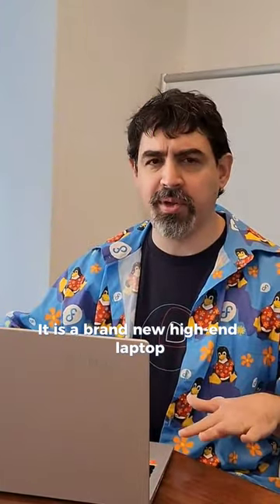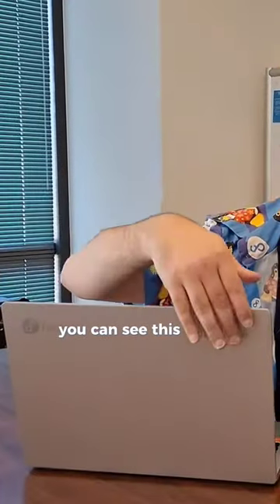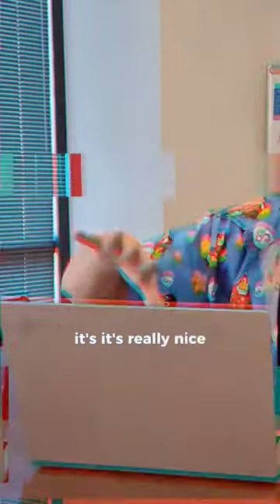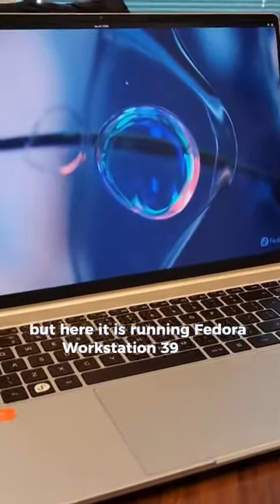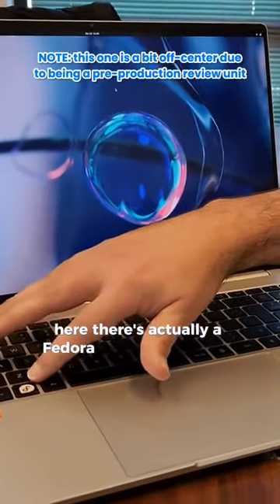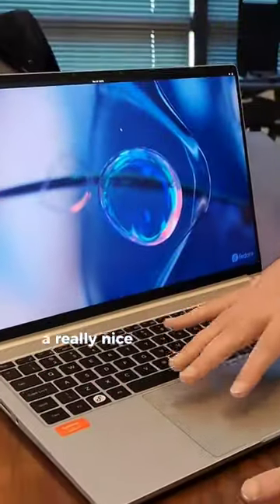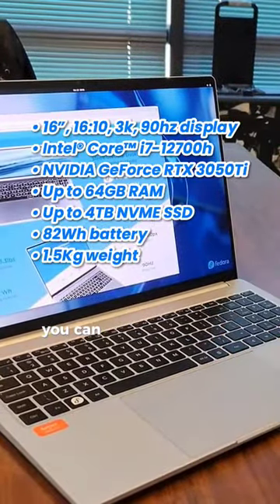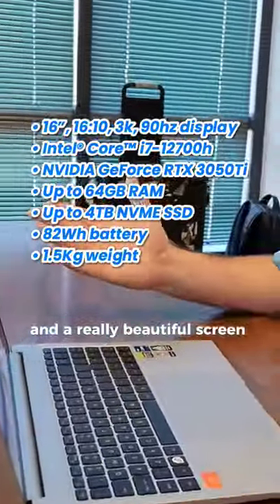Meet the Fedora Slimbook 16"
Today we have a TBT from our project leader's hands-on and review of the Fedora Slimbook 16, a collaborative effort with Spanish hardware company @slimbook-laptops that ships Fedora Workstation out of the box!